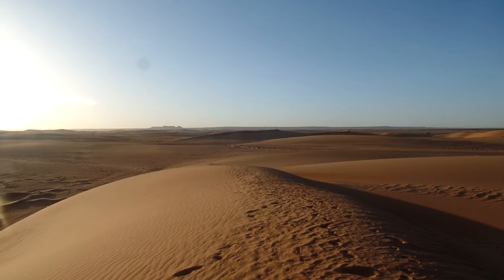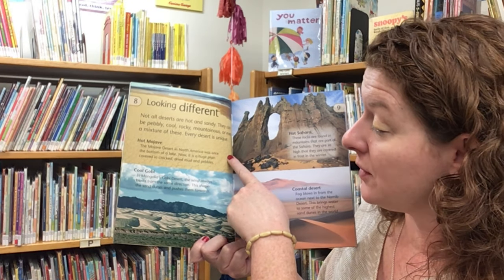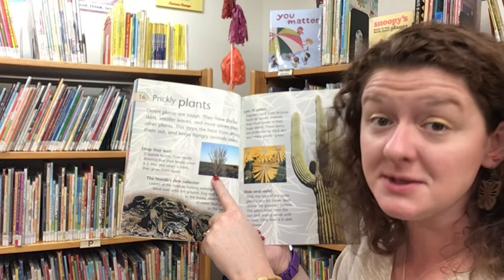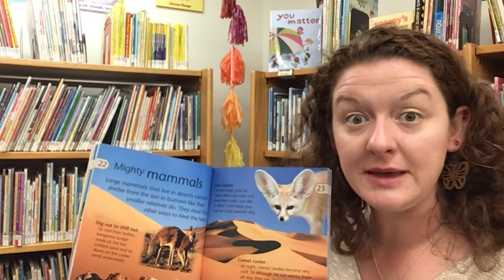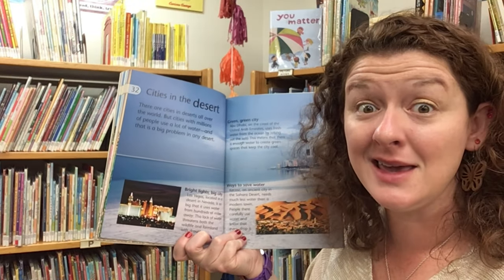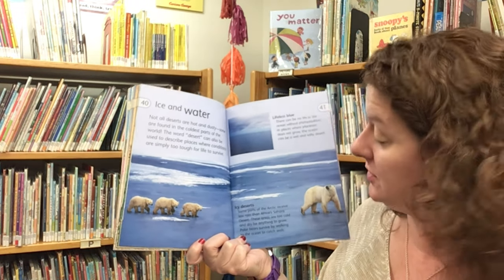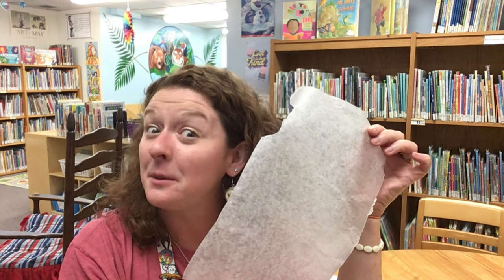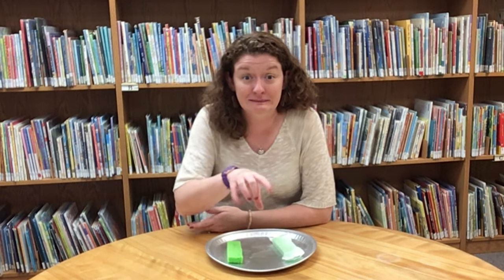STEAM Creatures - Desert Survival!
Explore science, technology, engineering, arts, and mathematics found in the animal kingdom! This week is all about deserts.

This 10 week video series will feature weekly STEAM challenges that have corresponding take-home kits available in the Library’s lobby, while supplies last. This week we’re challenging you to discover the benefits of a cactus’s spines and waxy exterior.

We would love to see pictures of your completed projects!